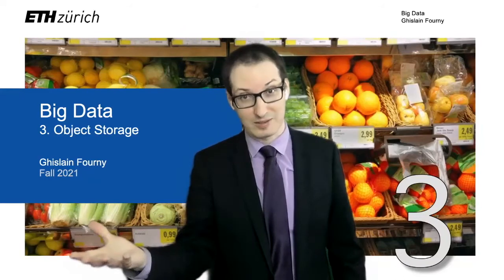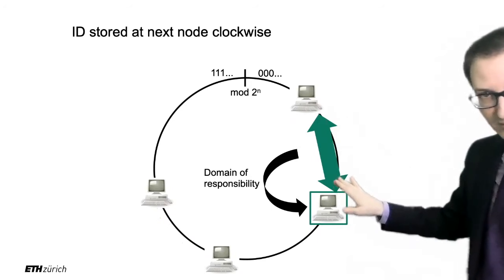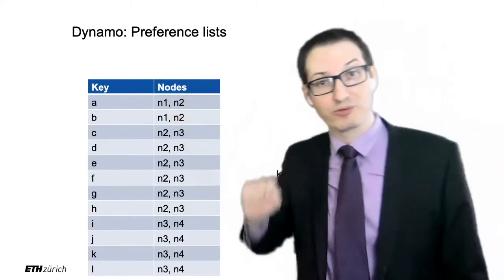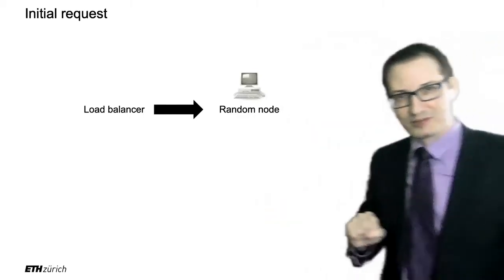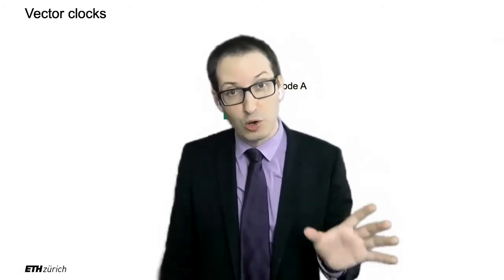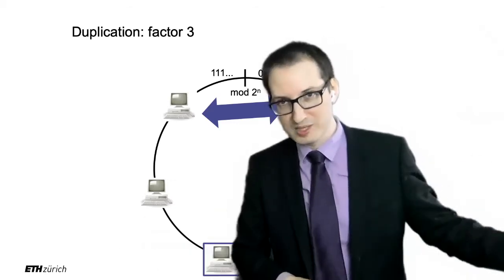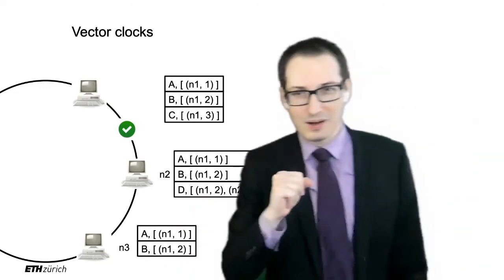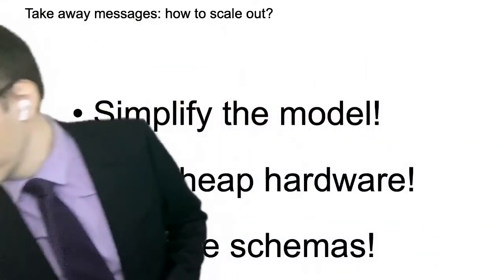3. Object storage (3/3) - Big Data - ETH Zurich - Fall 2021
Lecture given online on September 29, 2021

Credits:
1. Many pictures were acquired through a general license from 123RF.